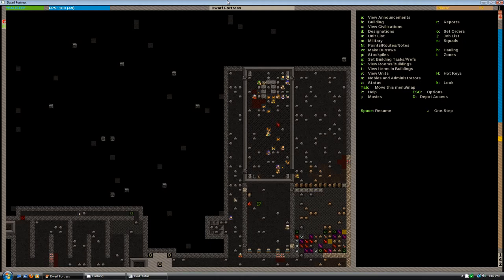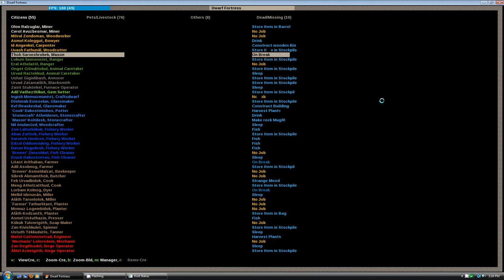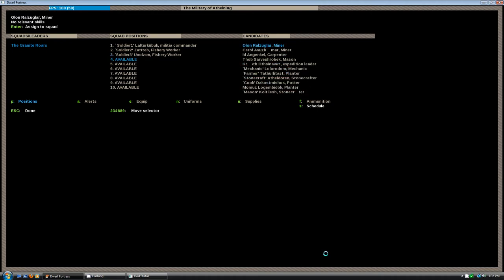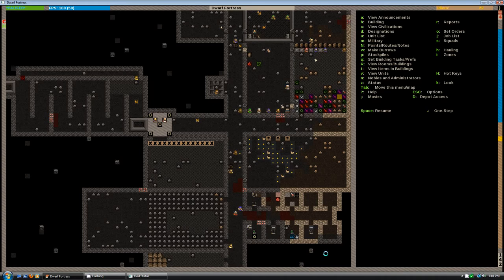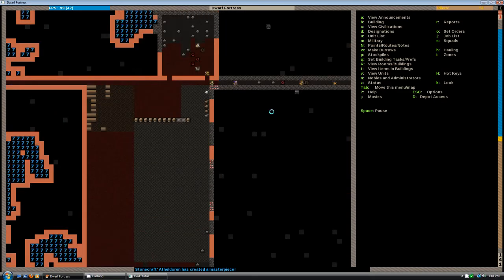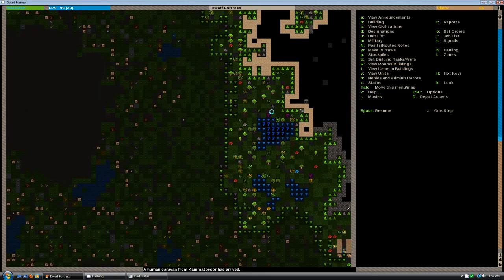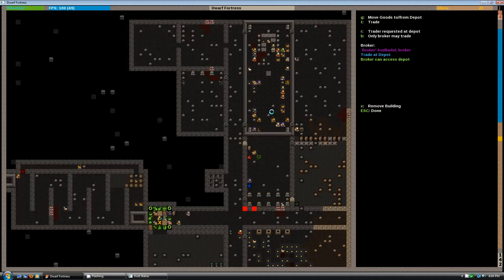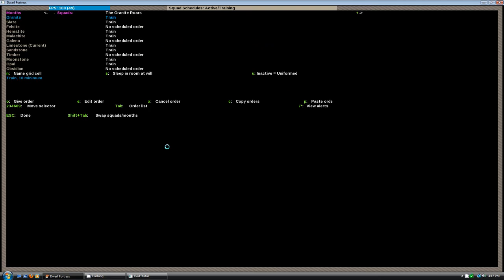Let's Play Dwarf Fortress (tutorial) [Episode 5]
This is my walk through tutorial of Dwarf Fortress version 0.34.10 using the Ironhand Graphics mod. I go through setting up the military and schedules, burrows and killing berserk dwarfs, and burying dwarfs.

To read the text on the screen set to 1080 HD and switch to fullscreen.